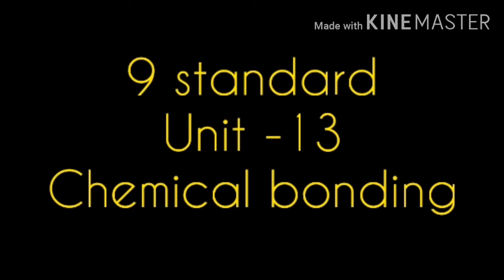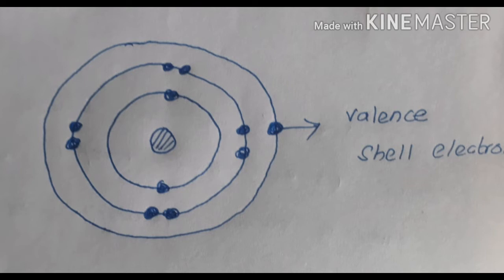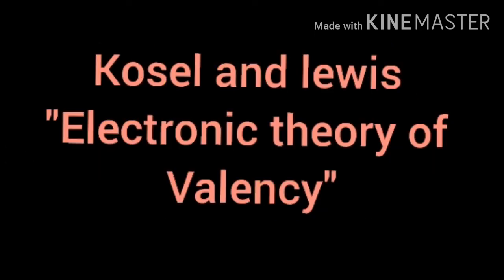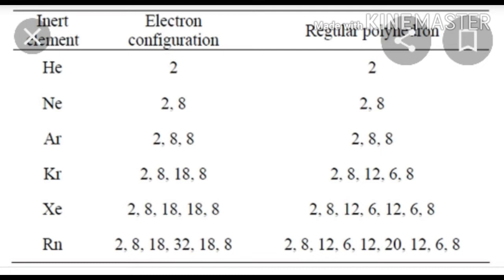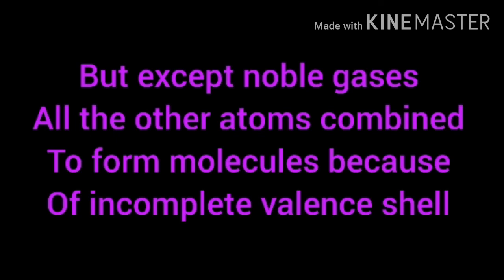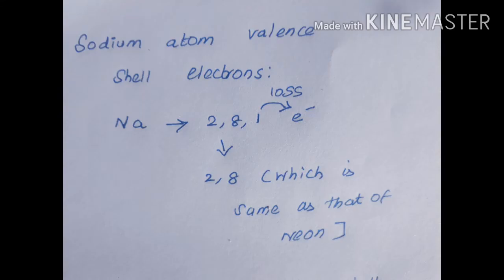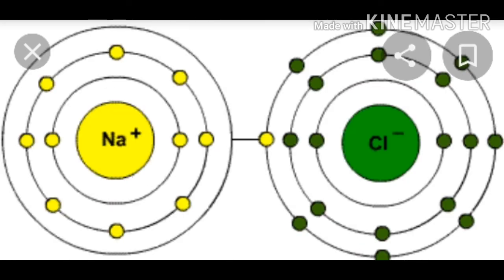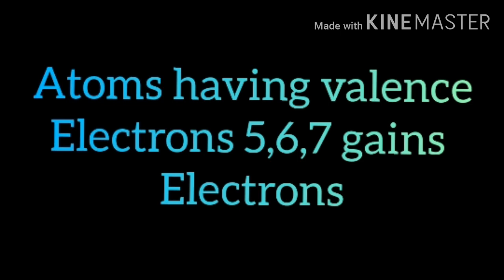9 std- SCIENCE-TN- unit 13 KOSEL & LEWIS "ELECTRONIC THEORY OF VALENCY" OR "OCTET RULE"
TO KNOW and UNDERSTAND OCTET RULE